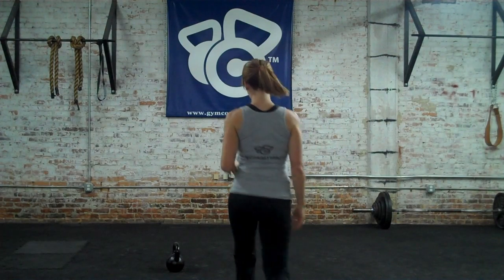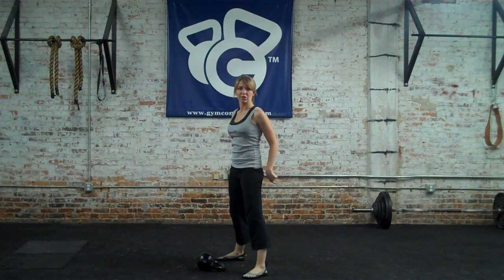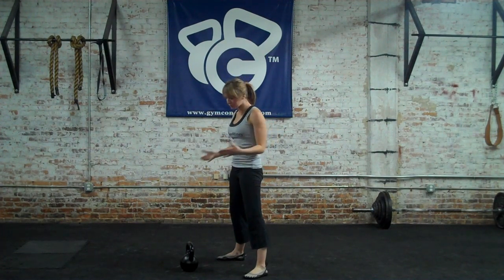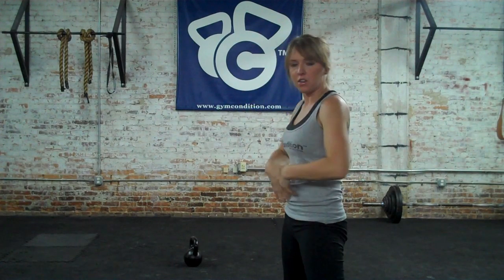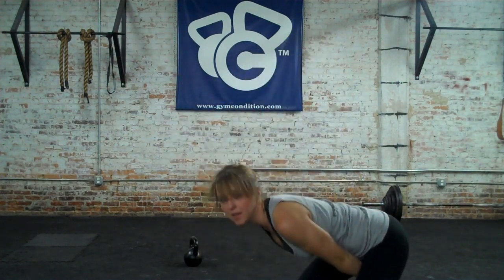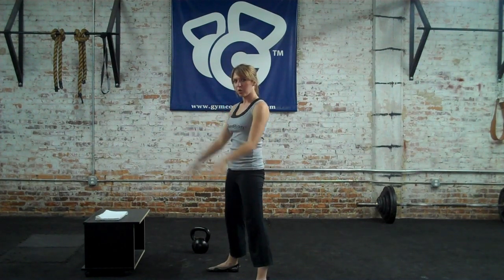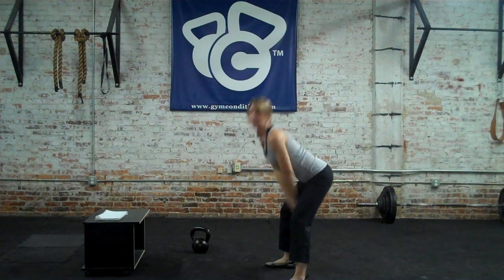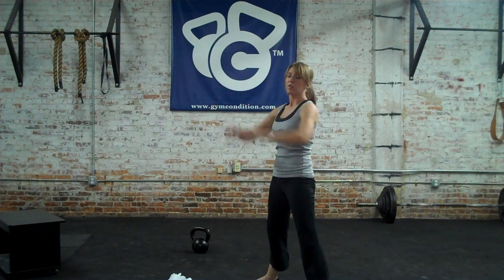Delaine Ross, RKC TL demonstrates How to Perform the Kettlebell Swing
RKC Team Leader Delaine Ross teaches proper swing technique.